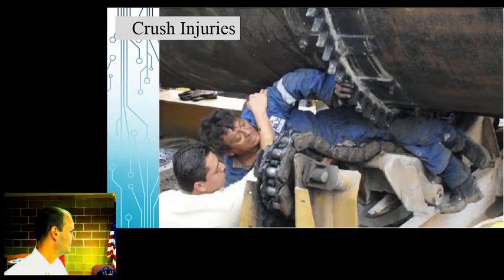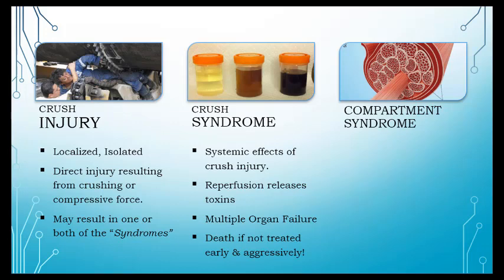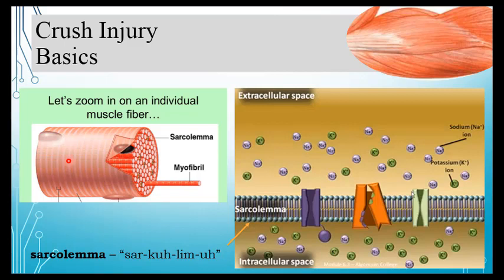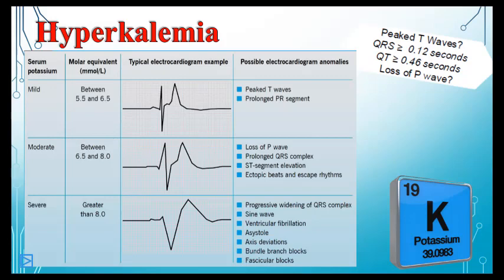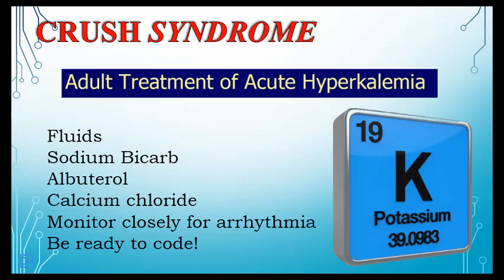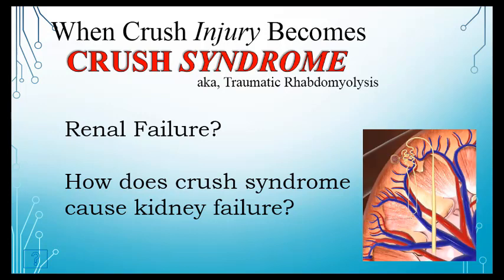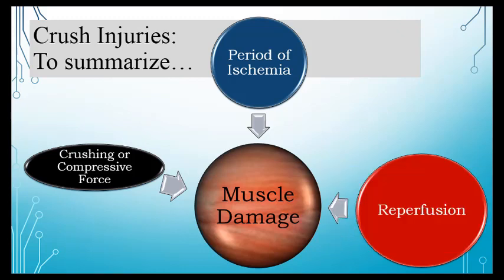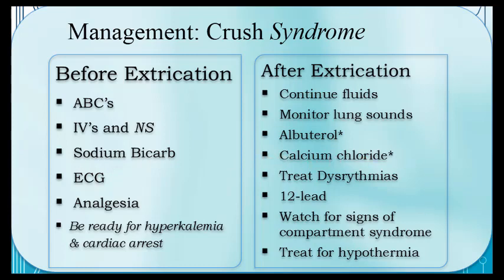Crush Injuries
In this lecture, David Dalton speaks to a group of firefighters and paramedics about the pathophysiology, assessment, and prehospital management of Crush Injuries, Crush Syndrome, and Compartment Syndrome.

for more free resources.